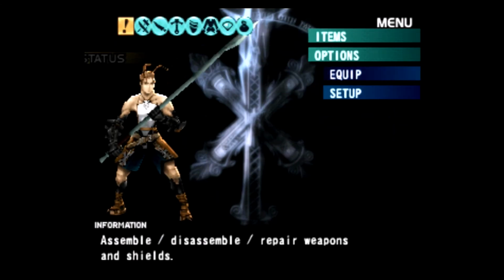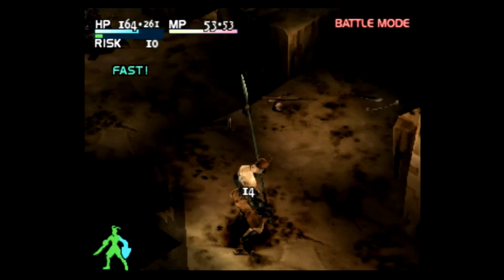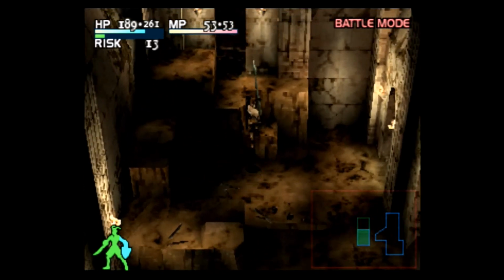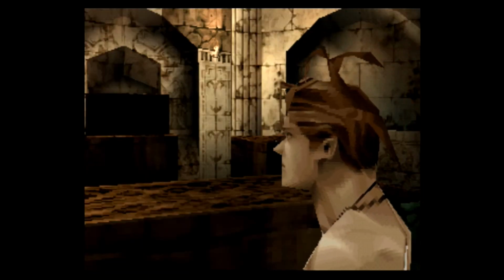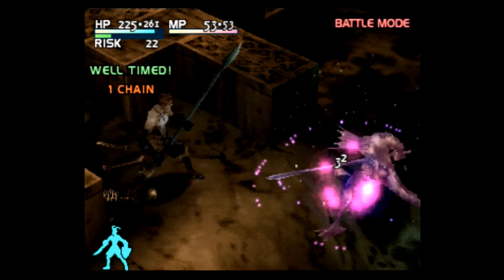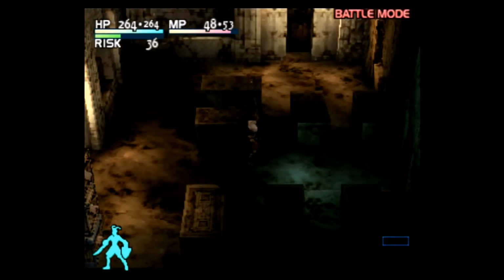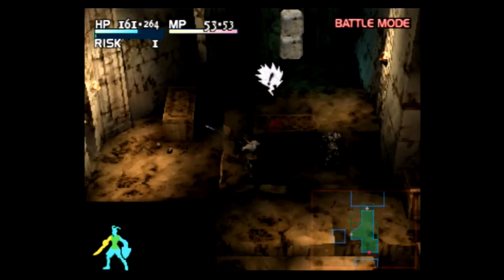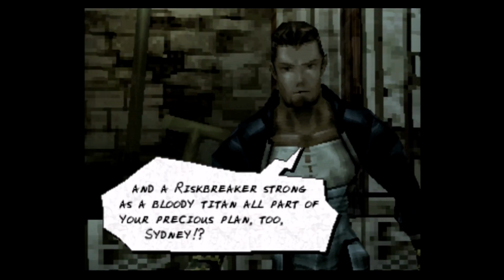Vagrant Story - PART 7: Damsel in Distress | The Video Game Sjo!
The Video Game Sjo! Episode 81
Welcome to part 7 of my Vagrant Story play through! I find that my lady has been captured by the enemy! How will I get her back!? Enjoy!